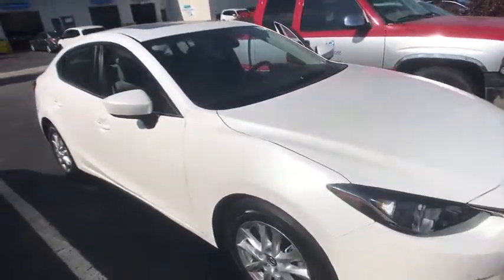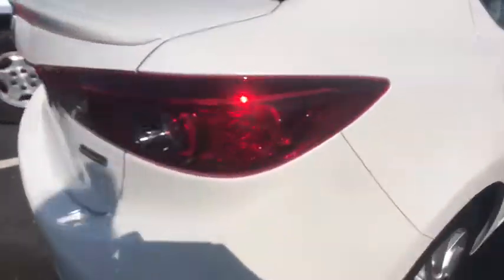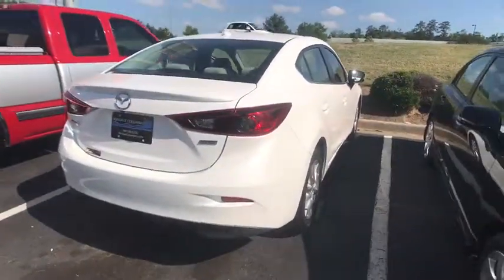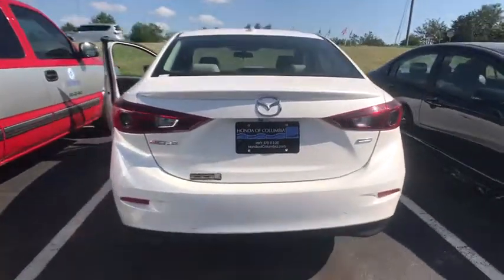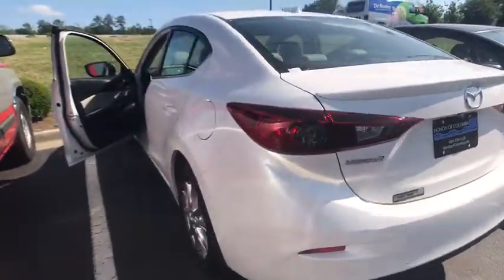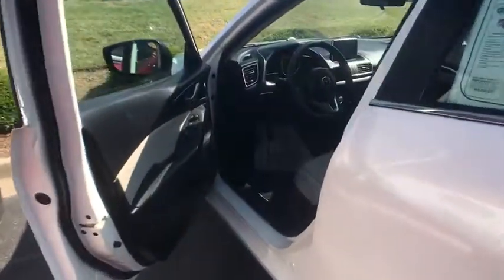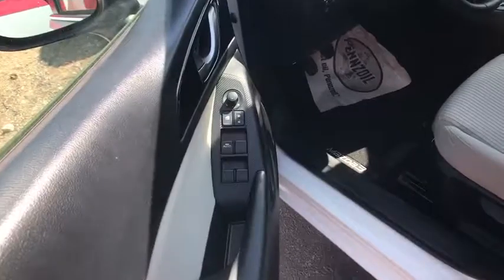2015 Mazda Mazda3 Columbia, Lexington, Irmo, West Columbia, Aiken, SC 3018382A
Snowflake White Pearl Mica U 2015 Mazda Mazda3 available in Columbia, South Carolina at Honda of Columbia. Servicing the Lexington, Irmo, West Columbia, Aiken, SC area.

New Price! 2015 Mazda Mazda3 i SKYACTIV-G 2.0L 4-Cylinder DOHC 16V Clean CARFAX. CARFAX One-Owner. Bluetooth Capable, Manufacturer's Original Warranty, Manufacturer's PowerTrain Warranty, Sunroof, ABS brakes, Air Conditioning, AM/FM radio, Dual front side impact airbags, Electronic Stability Control, Front fog lights, MAZDA CONNECT Infotainment System, Occupant sensing airbag, Passenger door bin, Power Sliding-Glass Moonroof w/Interior Sunshade, Power steering, Power windows, Radio data system, Radio: AM/FM/HD Audio System, Rear anti-roll bar, Rear window defroster, Reclining Front Bucket Seats, Remote keyless entry, Speed control, Steering wheel mounted audio controls, Tachometer, Telescoping steering wheel, Tilt steering wheel, Traction control. Odometer is 12393 miles below market average!brbrHonda of Columbia was named South Carolina's Honda Dealer of the Year by DealerRater.com for the past 5 consecutive years, we stand behind our vehicles and our customers. We want to be your Midlands Honda Dealer of choice from the Killian Road in Columbia SC to Sunset Blvd in Lexington SC. We urge you to check our reviews and see how we compare to other dealerships. We have a vast selection of New and Certified Used Hondas as well as the Midland's Premier selection of Pre-Owned Hondas and other makes and models. to see our inventory, see our specials, schedule service appointments online, or browse our online parts catalogue.brbrAwards:br * 2015 KBB.com 10 Best Sedans Under $25,000 * 2015 KBB.com 10 Tech-Savviest Cars Under $20,000 * 2015 KBB.com Brand Image Awards Reviews:brbr * Precise handling; very good fuel economy; quick acceleration; top crash safety scores; refined interior with intuitive controls; available hatchback body style; many advanced features are available. Source: Edmunds